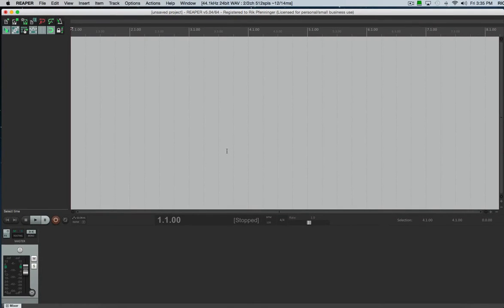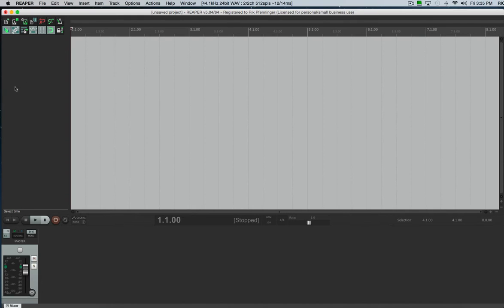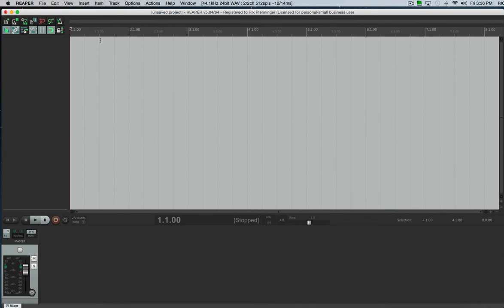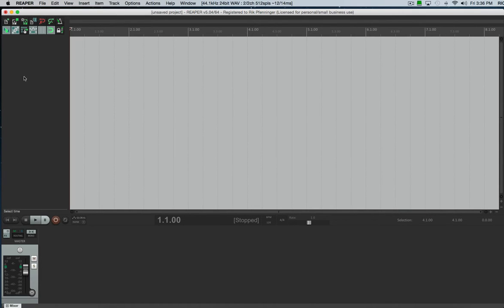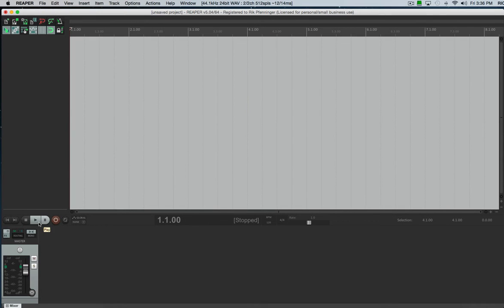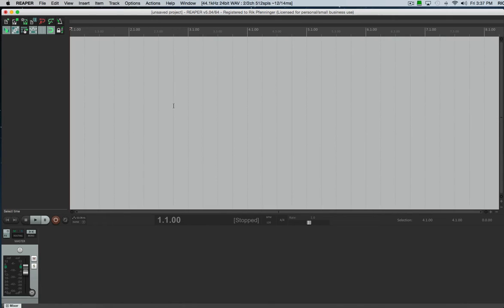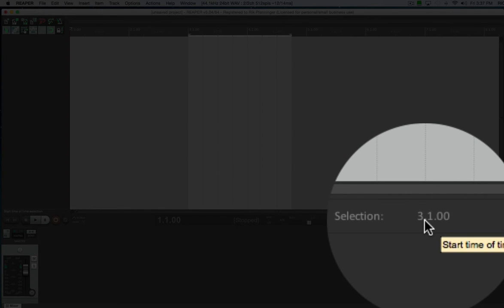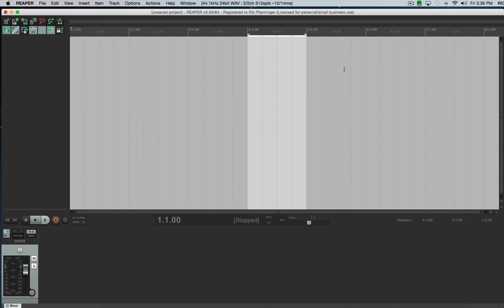The Arrange Window In Reaper 2015